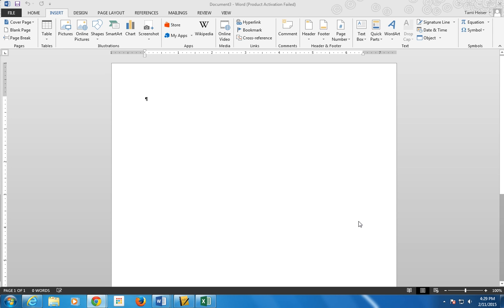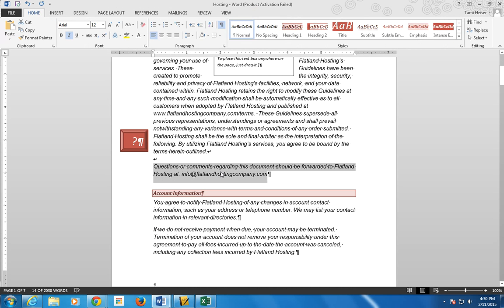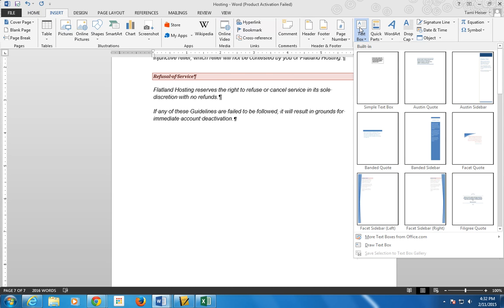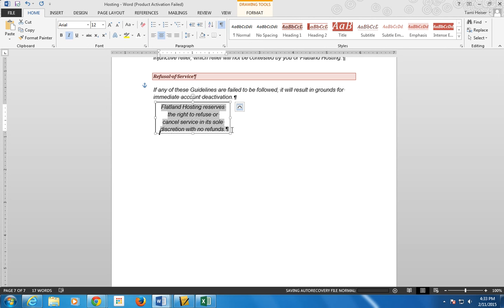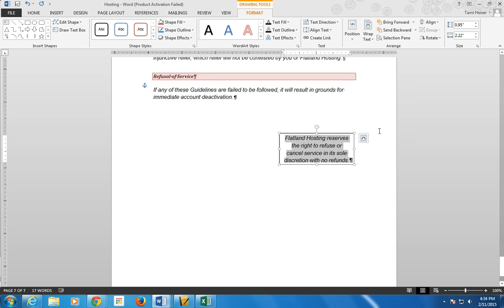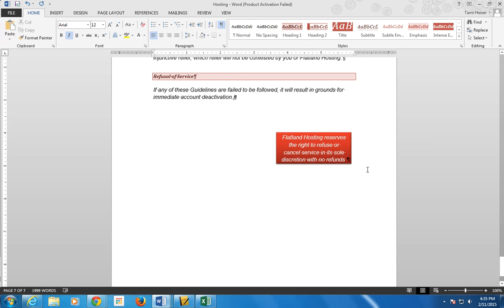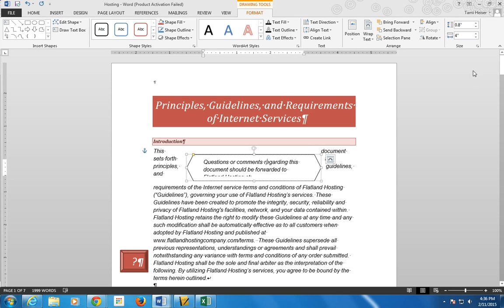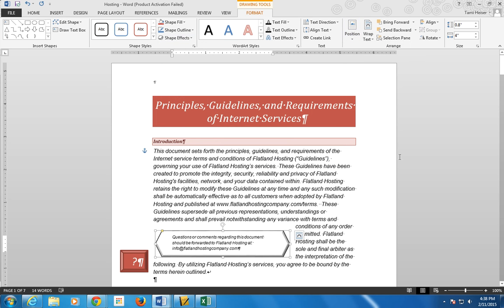Word Lesson 7 pg. 223-228